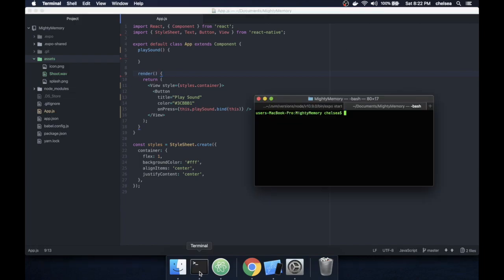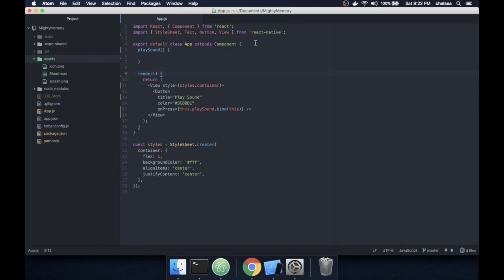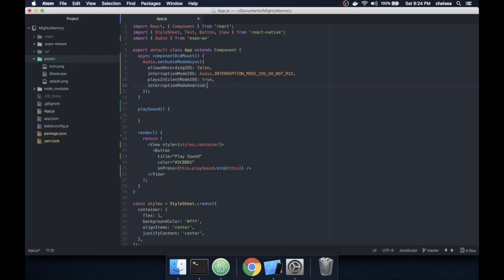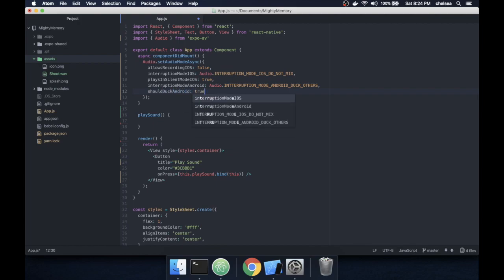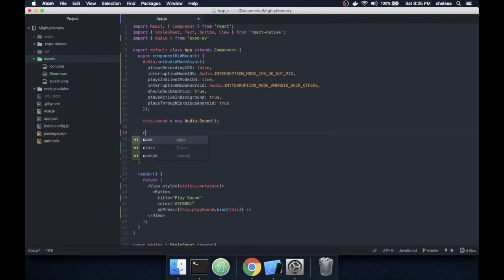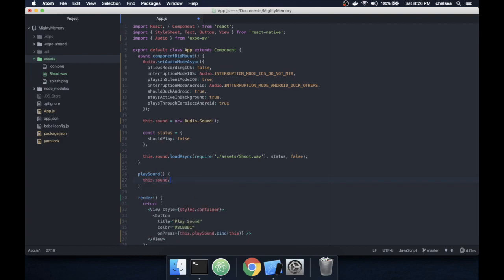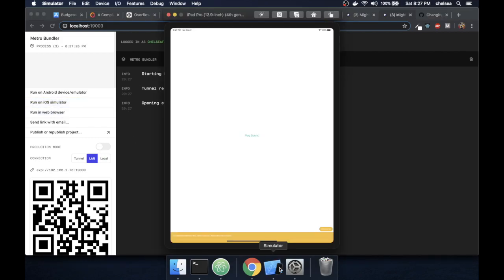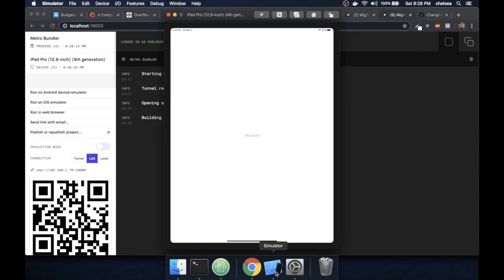Adding Sound to Expo React Native Apps with Expo AV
In this video I will show you how to load and play sounds in your Expo React Native app using Expo AV.

// PRODUCTS USED
I use the following products in the creation of my videos: